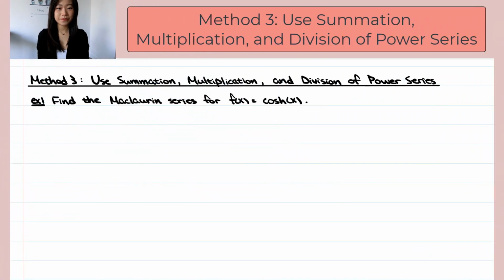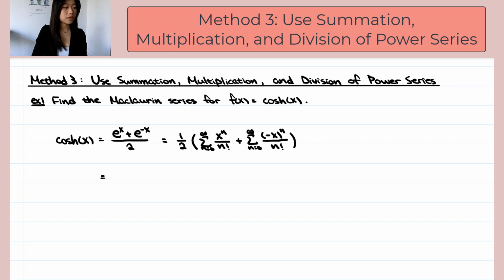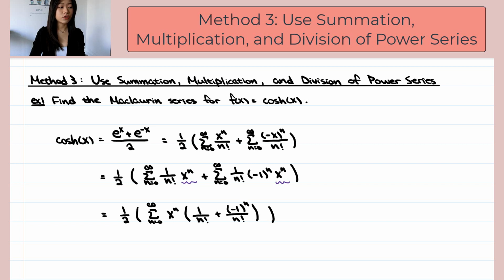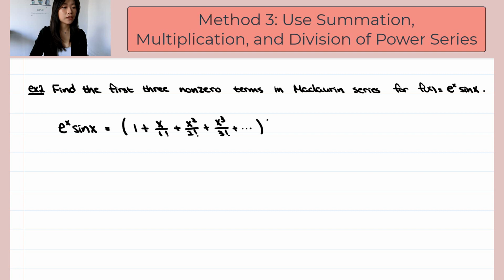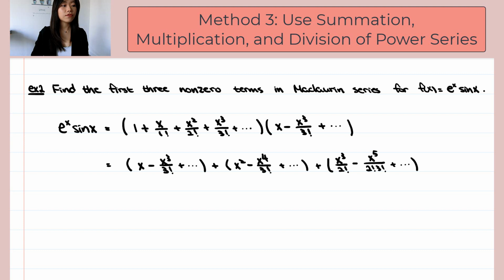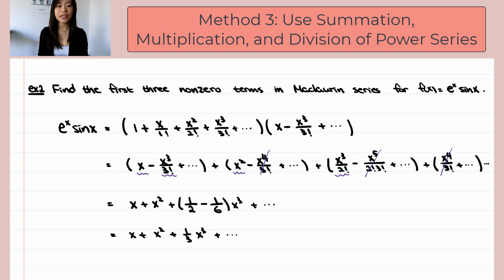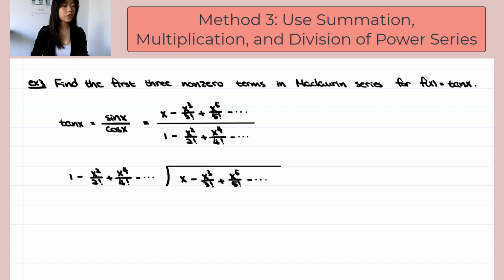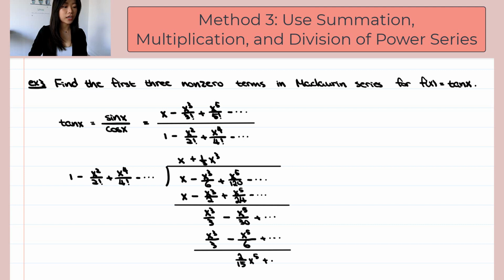[吉娜][Cal3] Examples of using combinations of power series to express a function as a power series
We can use combinations (summation, multiplication, and/or division) of the know power series to express another function as a power series. In this lecture, we will look at three examples of expressing functions as power series using the summation, multiplication, and/or division of power series.

00:00 Introduction to combinations of power series
00:18 Example 1
03:29 Example 2
07:17 Example 3